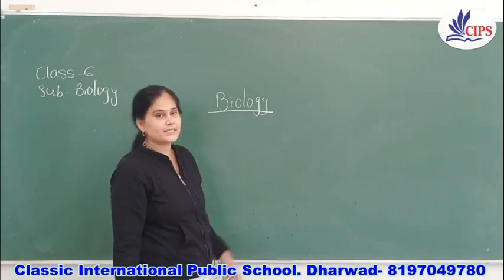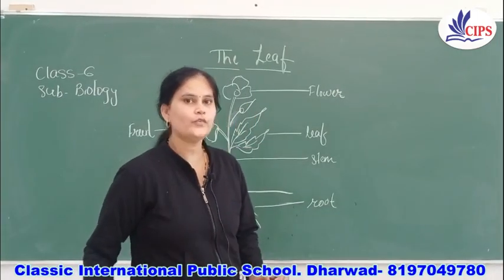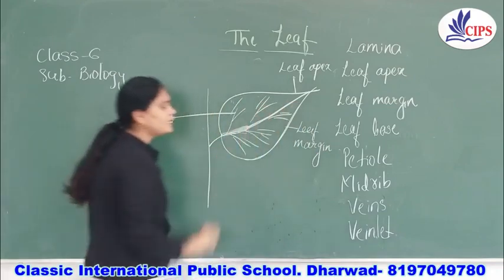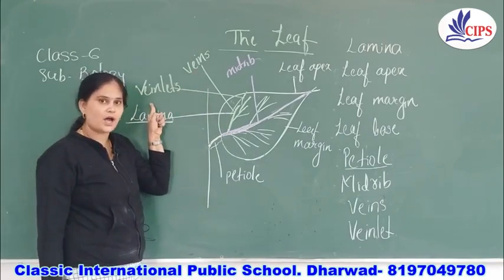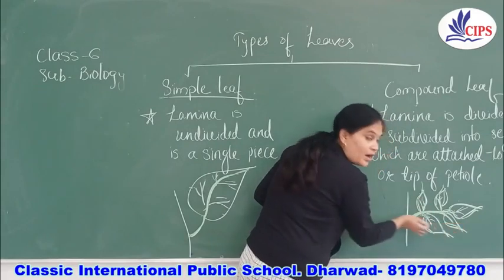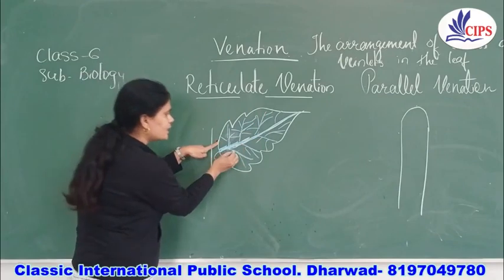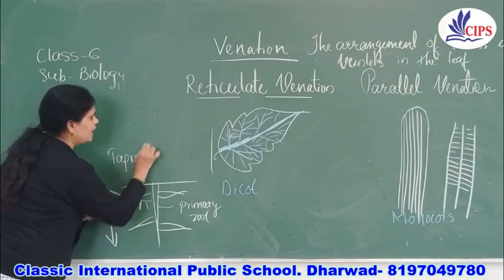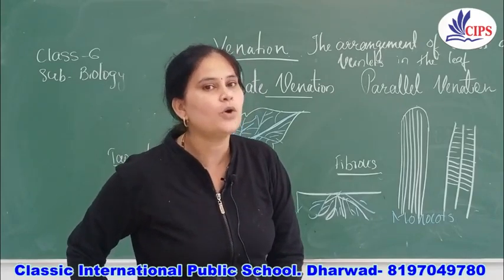07-08-2020 | VI Std Biology Chapter I | The Leaf